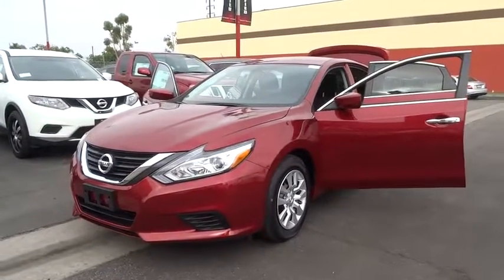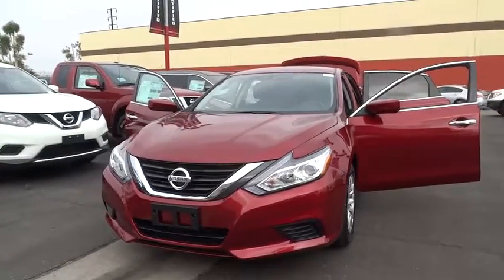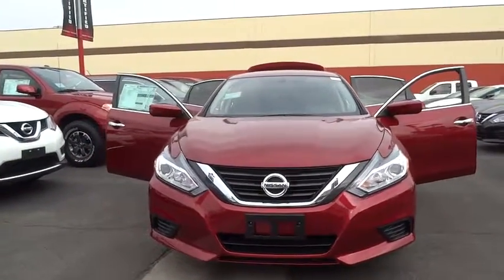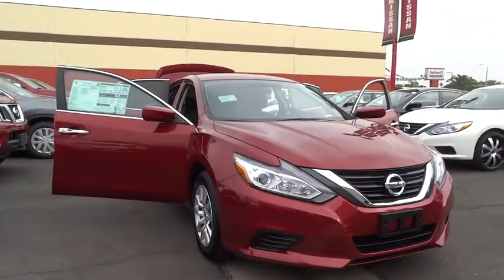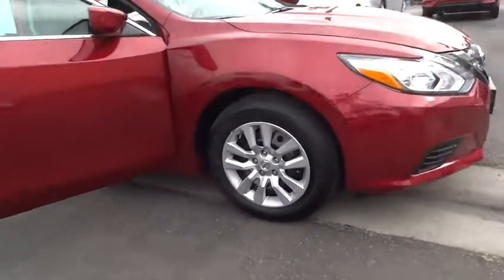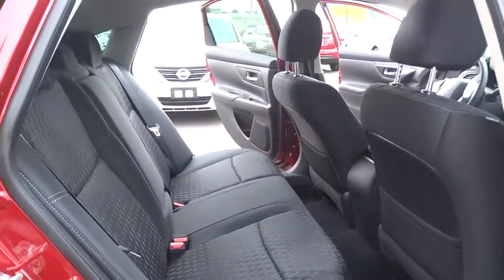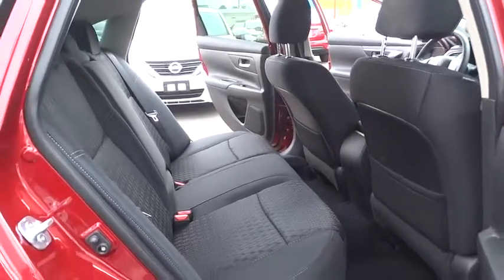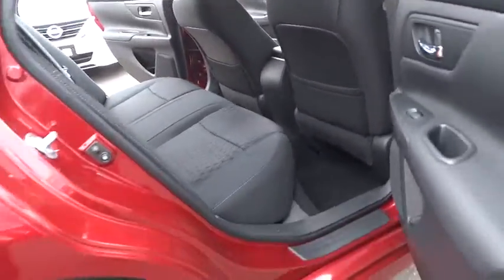2016 Nissan Altima Cerritos, Los Angeles, Buena Park, South Bay, Downey, CA 161766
2016 Nissan Altima
2016 Nissan Altima 2.5 S - Stock#: 161766 - VIN#: 1N4AL3AP8GN370074

Downey Nissan
7550 Firestone Blvd